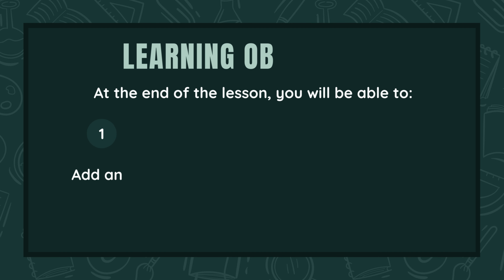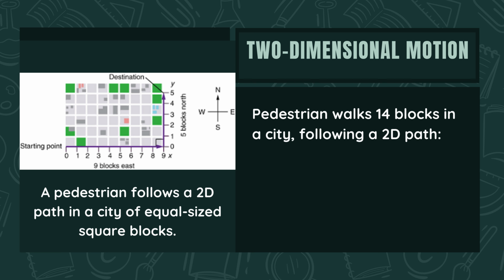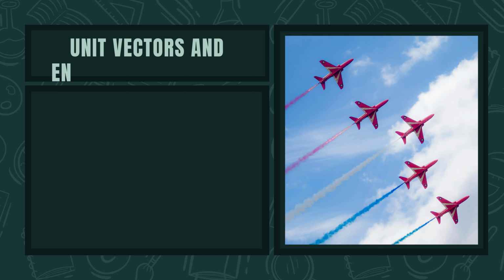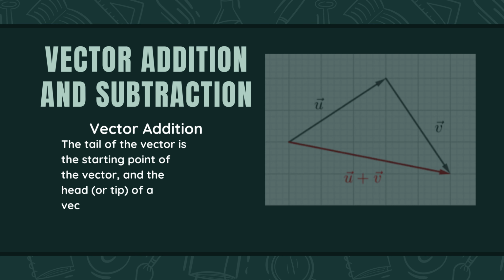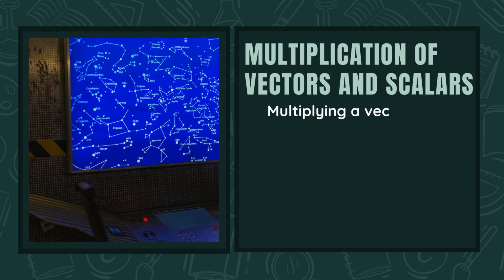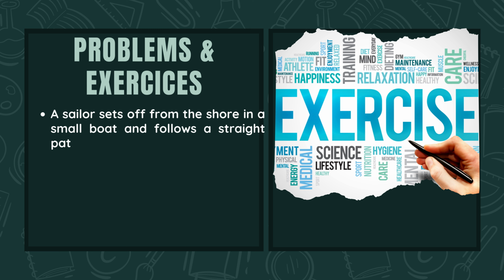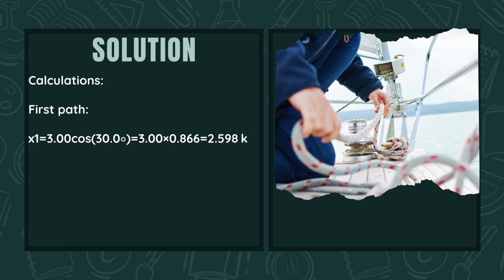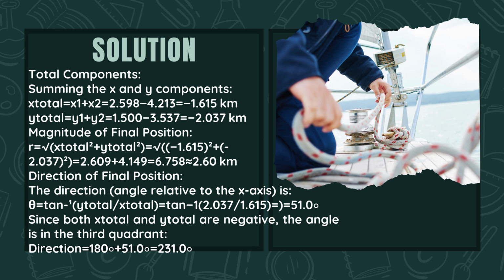Mastering Kinematics in Two Dimensions: Vectors, Projectile Motion, and Classical Mechanics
Dive into the fascinating world of kinematics in two dimensions with this comprehensive video! Perfect for anyone studying classical physics or mechanics, this session explores the principles of two-dimensional motion with constant acceleration, using real-world projectile motion problems to enhance understanding.

We’ll cover essential topics like scalar and vector quantities, how to solve complex physics problems, and techniques for tackling motion in two dimensions. Whether you're solving vectors in kinematics or answering challenging physics questions, this video is your guide to mastering two-dimensional motion problems in classical mechanics.

Join us for a step-by-step breakdown of concepts, clear examples, and practical solutions. Perfect for students, educators, and enthusiasts alike!